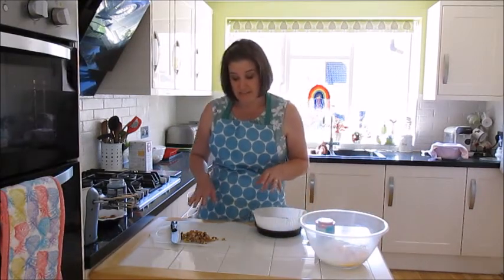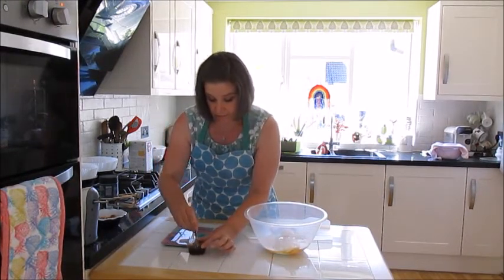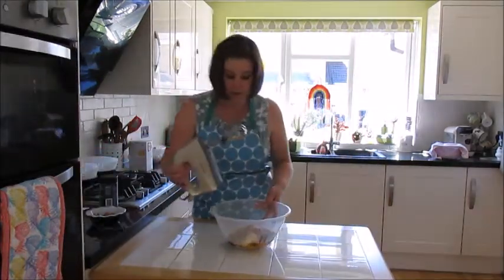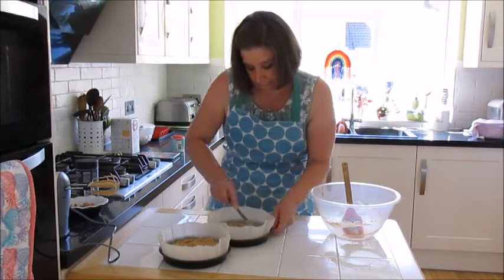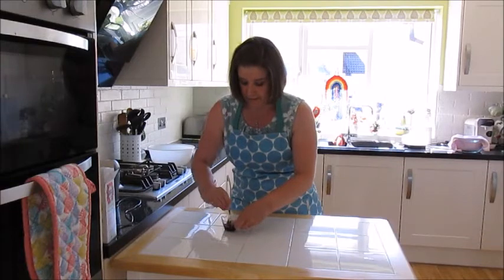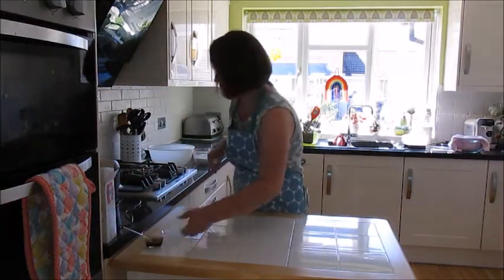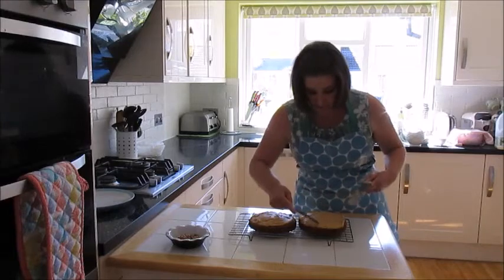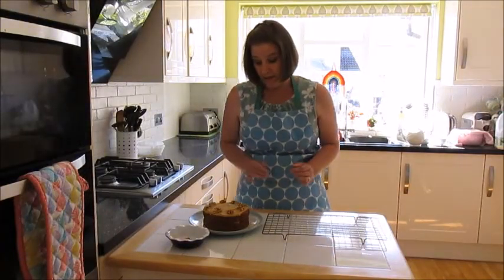Coffee & walnut cake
Ingredients for coffee and walnut cake

Enough for 2 x 18cm (7 inch) tins
110g self raising flour (or could use plain with ¼ teaspoon baking powder)
110g soft baking margarine
110g caster sugar
2 eggs
1 teaspoon baking powder
50g walnuts chopped finely
3 x teaspoons instant coffee dissolved in 10ml hot water
Ingredients for the coffee buttercream
75g butter (softened)
150g icing sugar
2 x teaspoons instant coffee dissolved in 5ml hot water